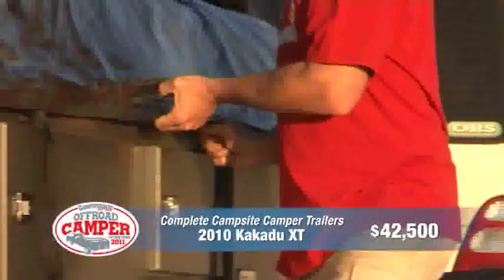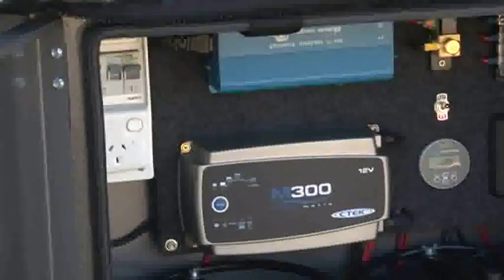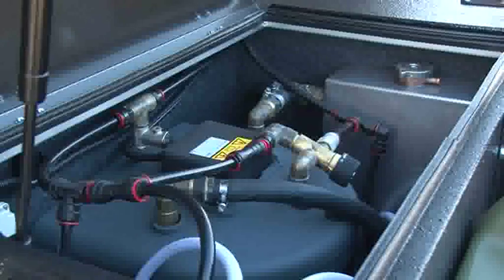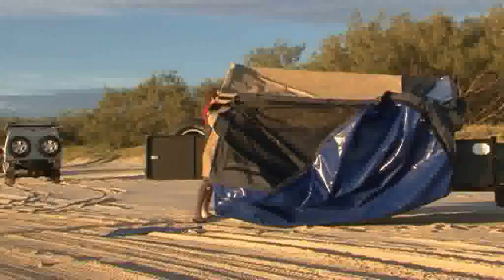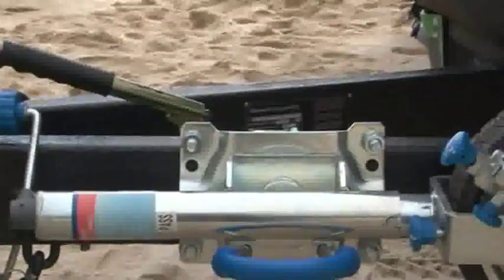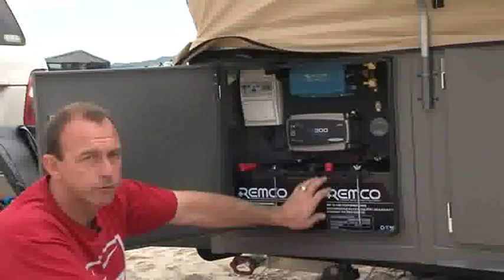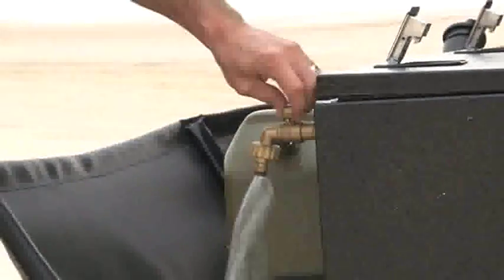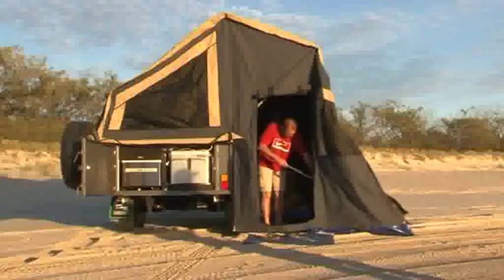The Complete Campsite & Camper Trailer Australia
The complete Campsite & Camper Trailer Australia featuring the Kakadu camper trailer